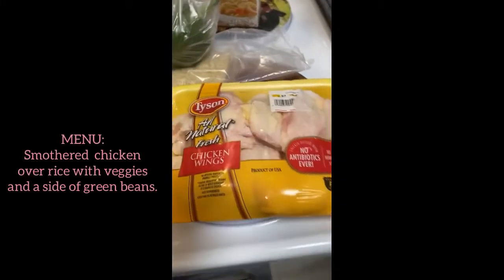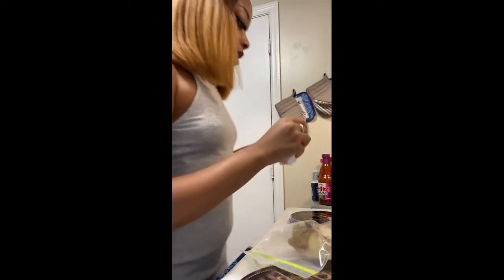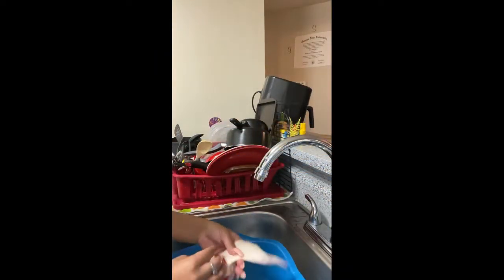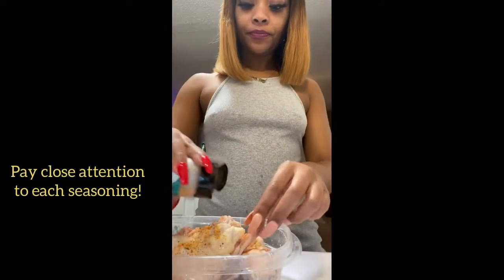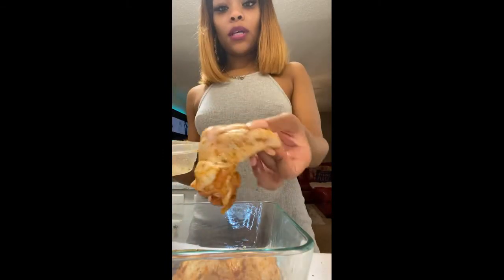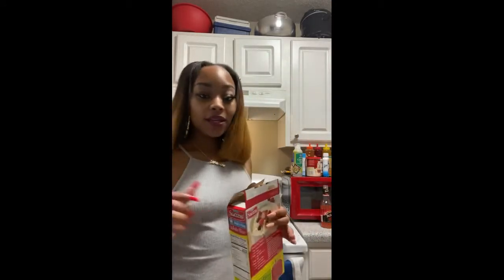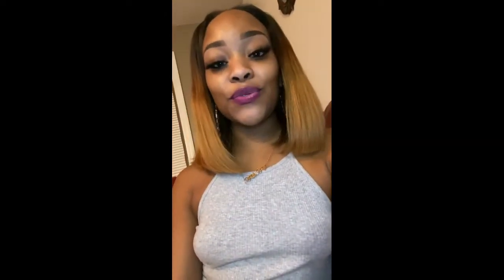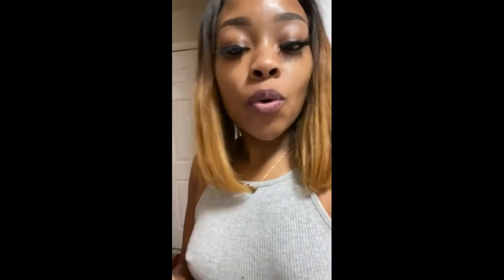#26 - EASY SIMPLE SMOTHERED CHICKEN W/VEGGIES😜‼️ COOKING WITH NIKKI✨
Simple meals are the best meals‼️

Smothered chicken with veggies over rice and a choice of your side. Create your dish in style, but make sure it is taste good lol!!

Follow along for the full recipe 🚨‼️

ALSO.